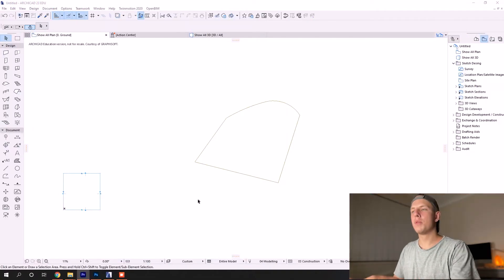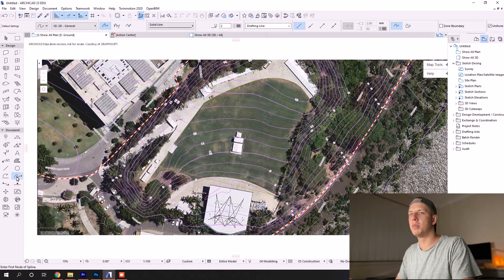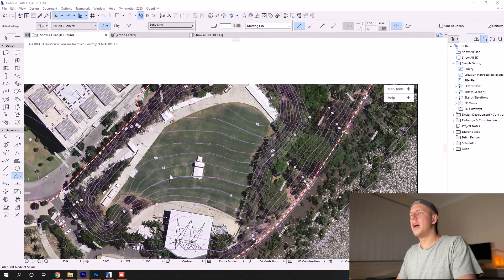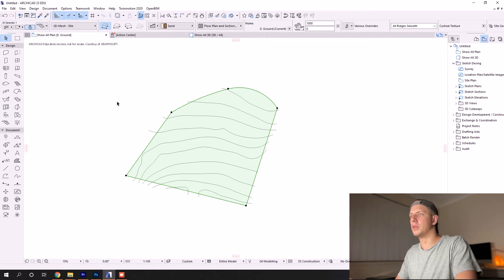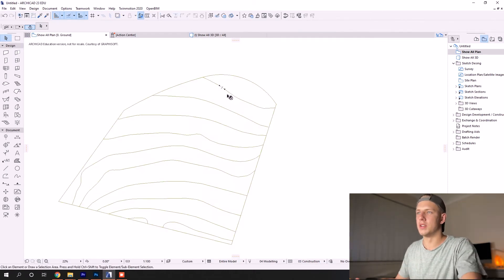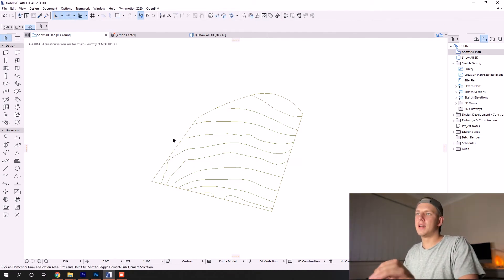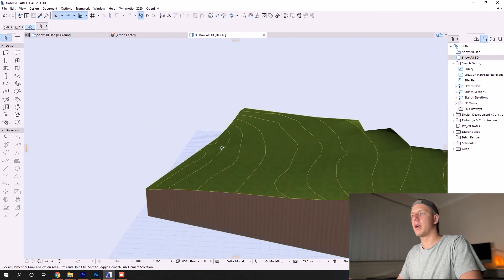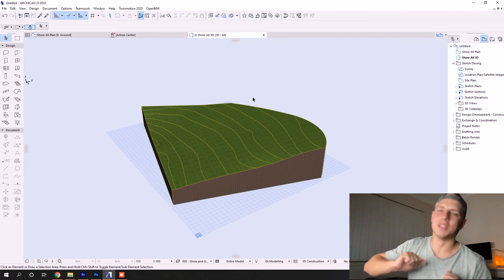How to add Contours in Archicad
Hi Everyone, welcome to the video, please let me know if this video was helpful and throw down in the comments if you feel I brushed over anything too quickly or if you want me to cover anything else!

Software: Graphisoft Archicad 23

Tutorial: How to add contours in Archicad